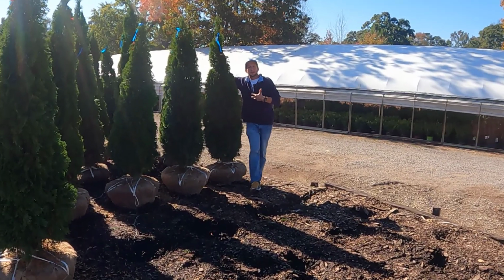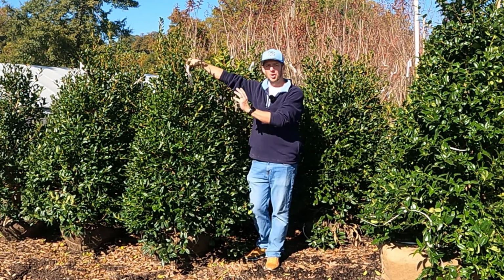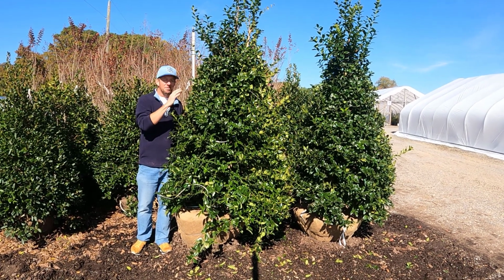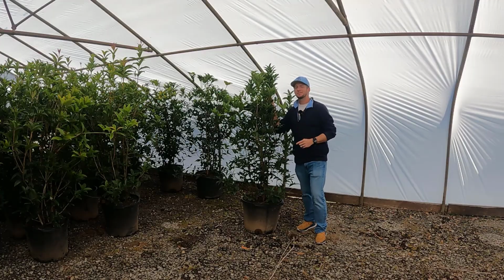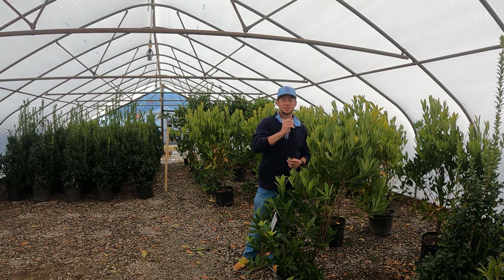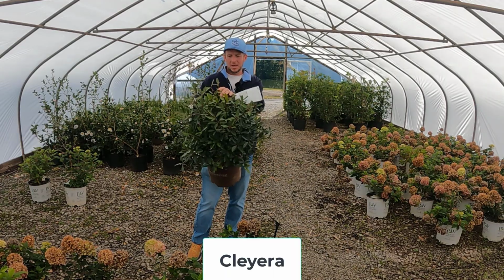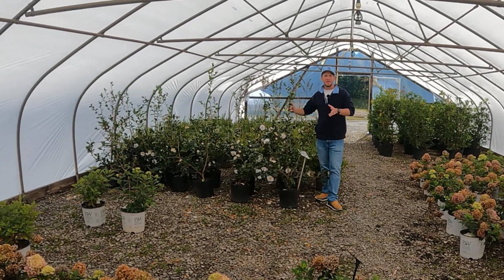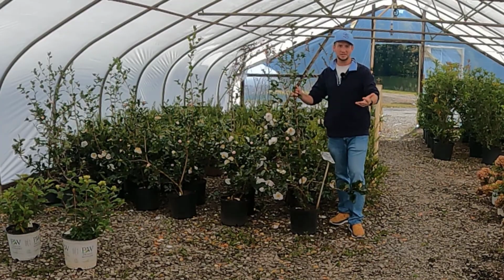Plants For Privacy Hedge To Screen Off Neighbors!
Do you have nosy people always looking at what's on your grill or interrupting your day? Dr. Tom Warren, The Plant Doctor, is here to help you regain your outdoor privacy. This video will explore effective backyard privacy ideas, focusing on how to create a natural screen with plants. We'll show you the best privacy trees for backyard and fast growing shrubs for privacy to keep those curious  Keep your private life private! Don't let nosy neighbors invade your privacy - use these 9 amazing plants to create a natural privacy screen. Learn how to keep your yard looking beautiful while staying safe from prying eyes. Get all the tips and tricks you need to create the perfect garden for your personal sanctuary. In this video we will look at plants to use as a screen to block off nosey neighbors.  Are you worried about your privacy? If so, you're not alone! Many people are worried about their privacy, and for good reason.

In this video, we're going to discuss 9 privacy screening plants that will help you keep your neighbors and the public at a distance. These plants are good for privacy because they're tall and they have thorns. Not only do they protect your privacy, but they're also good for your garden!

So if you're looking for a way to keep your privacy, or you just want to add a little protection to your garden, check out these privacy screening plants!

neighbors at bay. 🌱✨